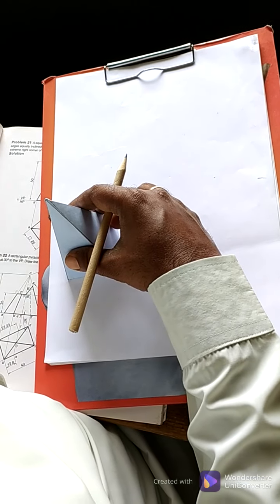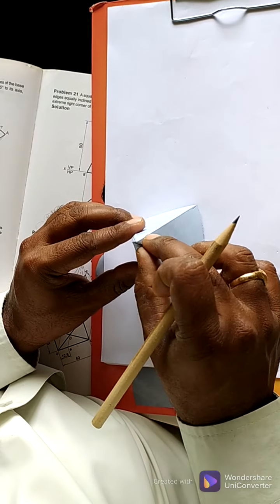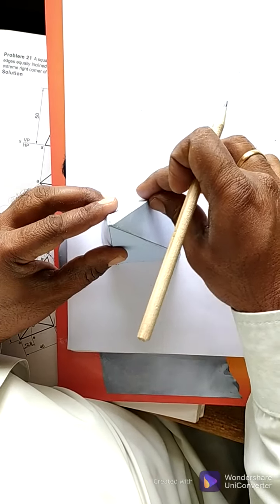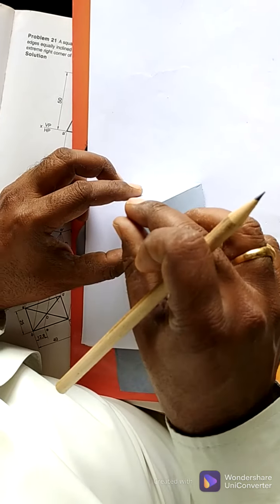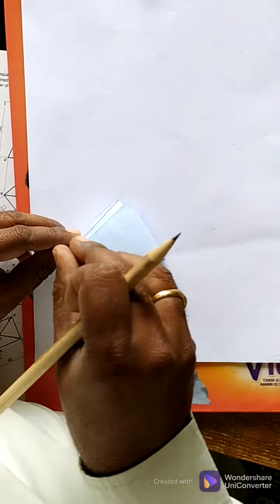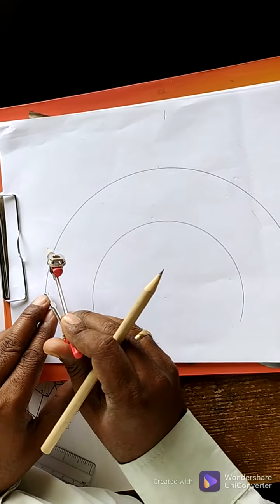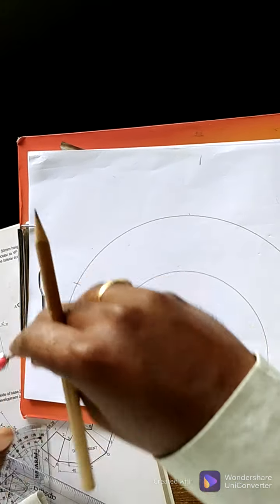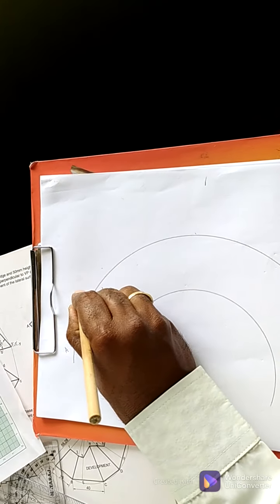Development of lateral surfaces of solids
Session 4 frustum of a square pyramid